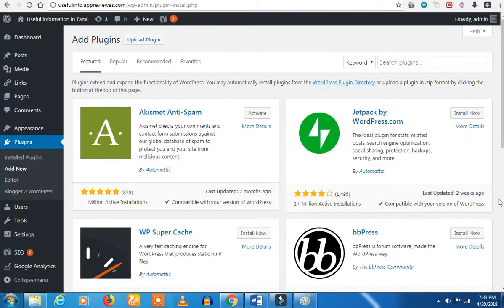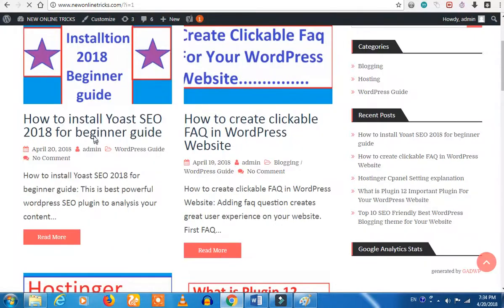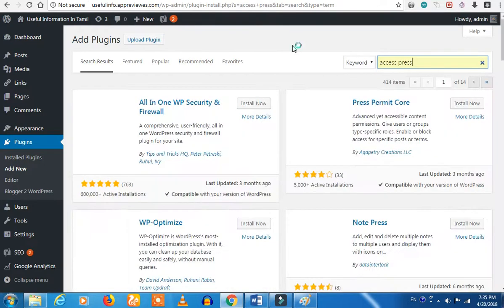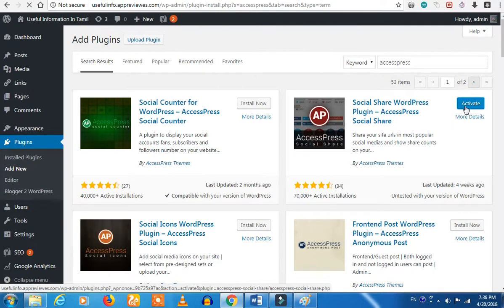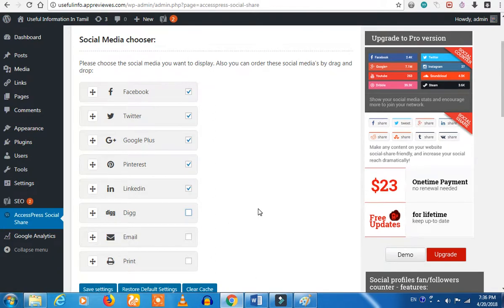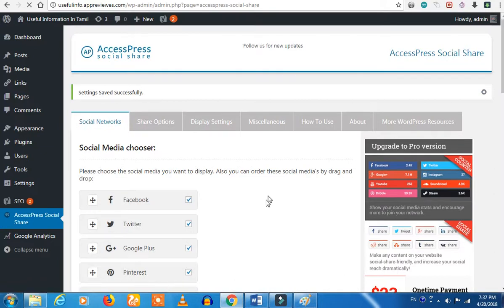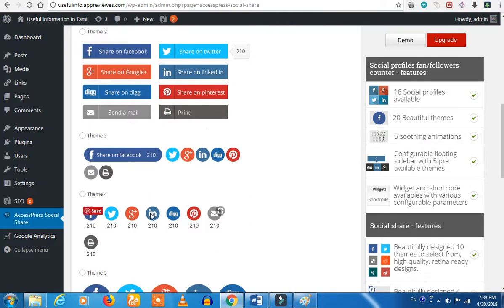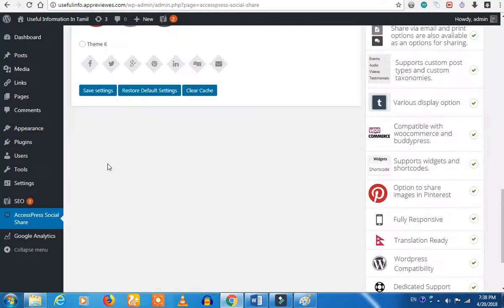How to activate Social share Plugin in WordPress In Tamil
1. Simple 'Amma' computer or Mobile is enough; which needs to be along with the operating system of windows7 or windows 10. If you are using mobile, we suggest you to use Desktop view.

2. Tamil is enough.

3. No Investment

4. You should have a bank account. (See our recommended bank for your adsense). SInce we have told, how bankers are cheating you and taking your money without informing you.

bloggerintamil, tamilblogger, domainintamil, adsenseintamil, adsenseapprovalintamil in this, Access Press In the best your post sharing plugin in WordPress in Tamil. here you can integrate your plugin in simple method. This is very good for non techie and WordPress beginner Join With us In Facebook: WordPress + Blogger + Adsense full support

For Whatsapp adsense + blogger + WordPress help Android App Tutorial